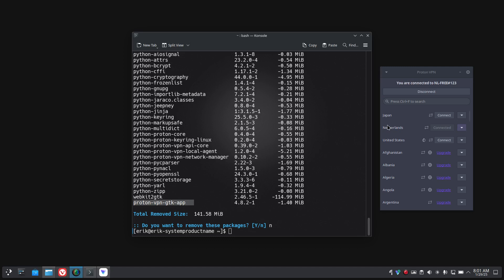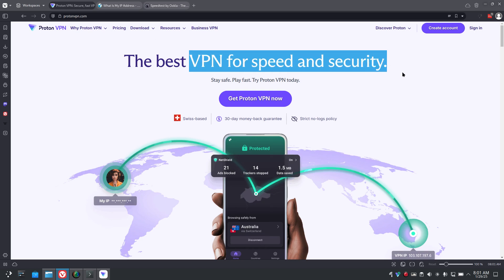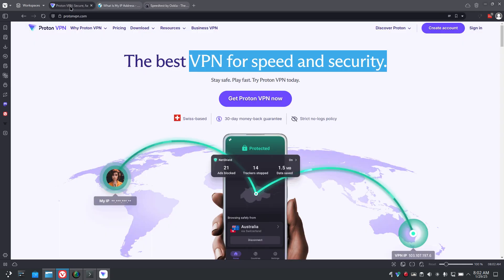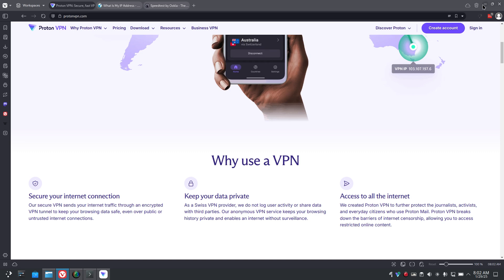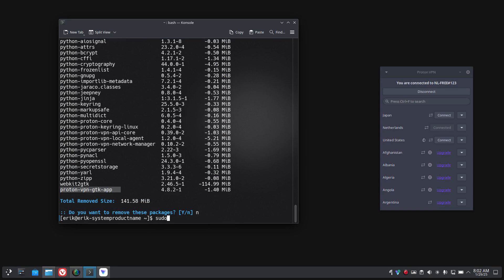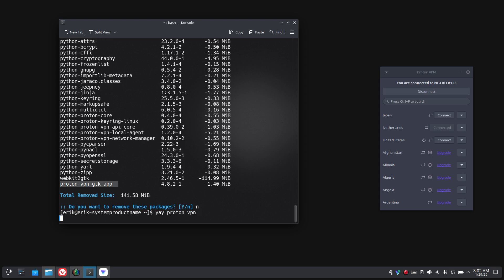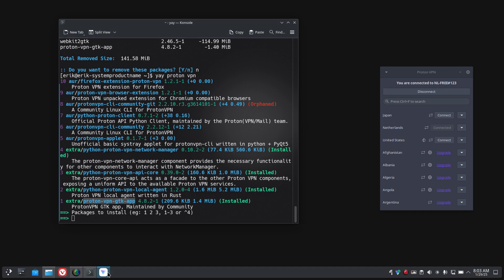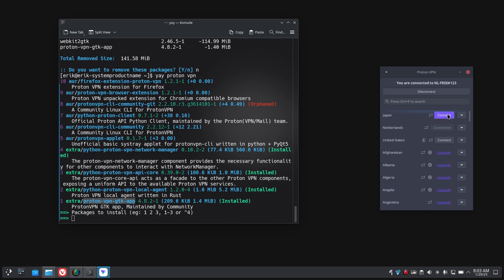Arco : 4423 Installing protonvpn on Arch Linux based systems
sudo pacman -S proton-vpn-gtk-app